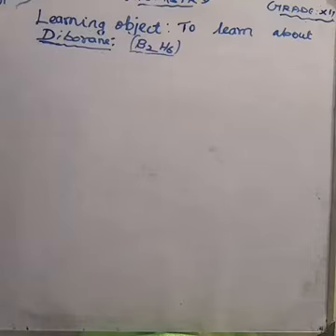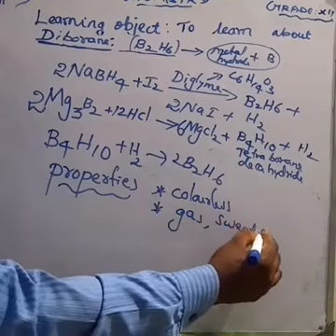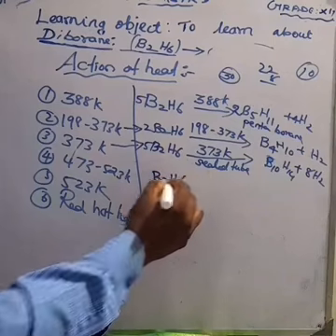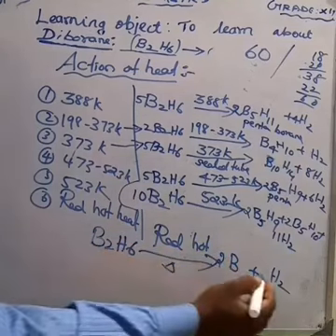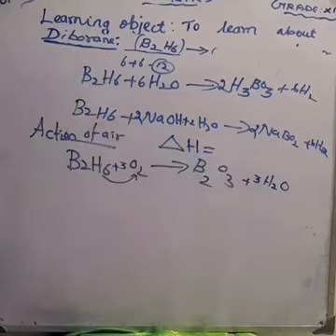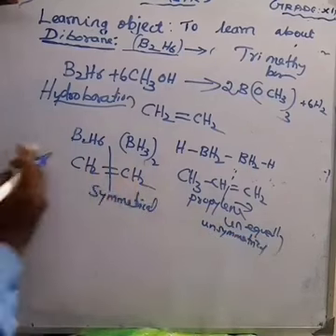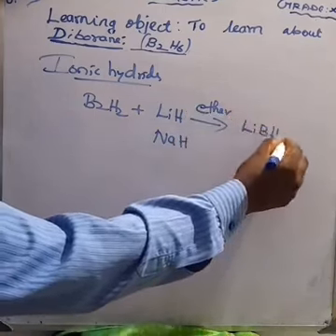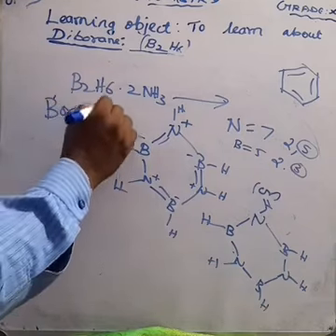Grade XII - Chemistry || Diborane || Online Class, Bethlahem Matriculation School